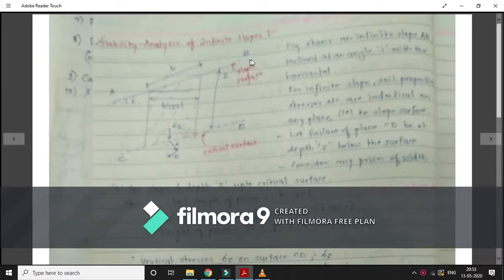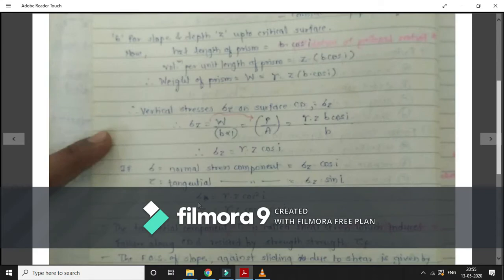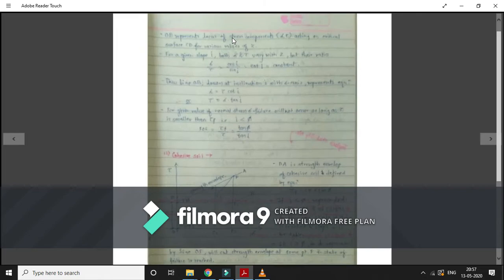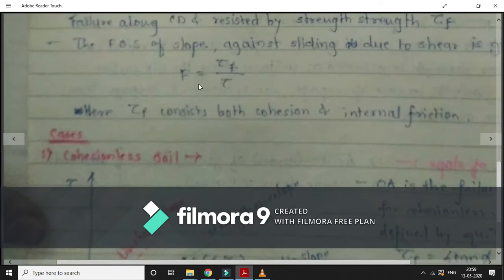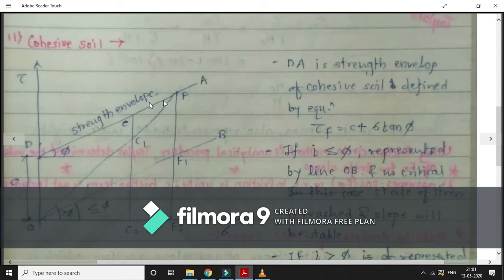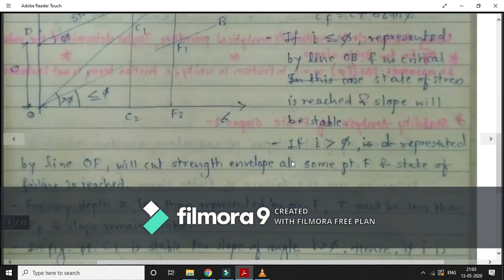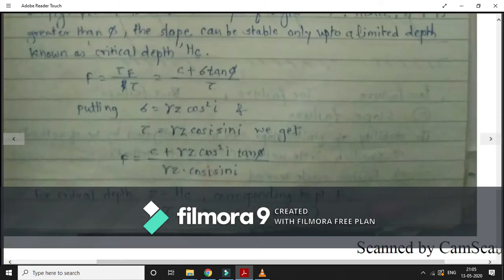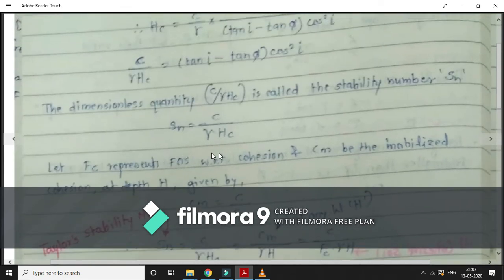Infinite Slope analysis C& C Phi soil